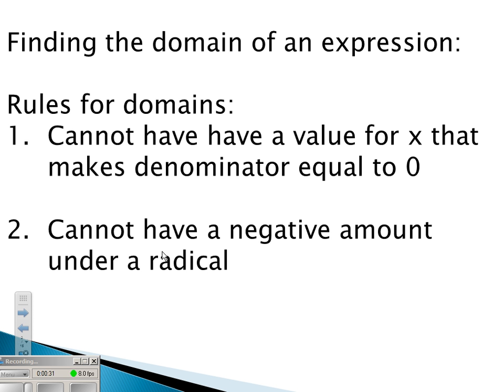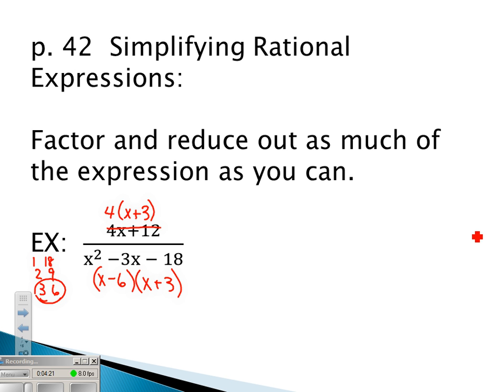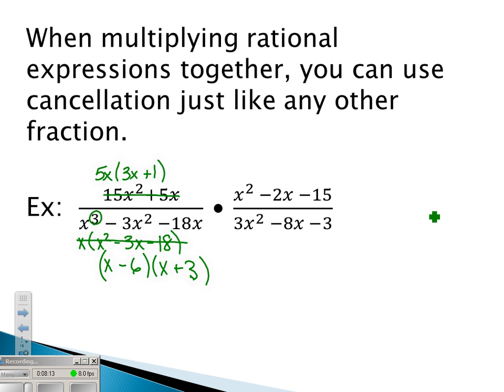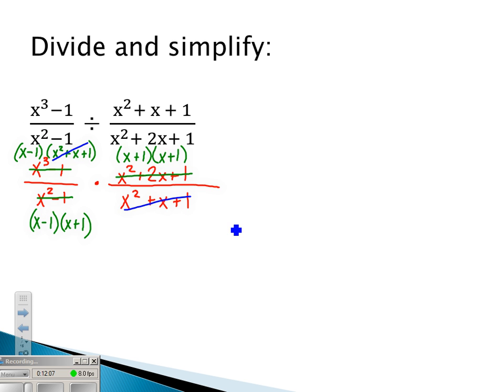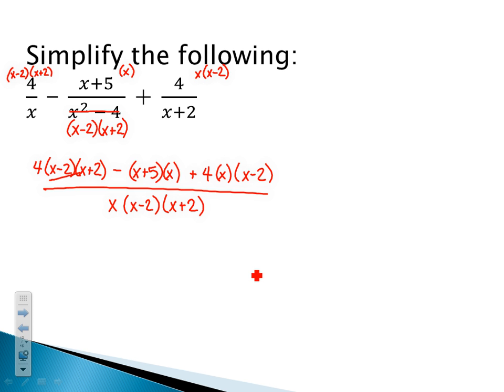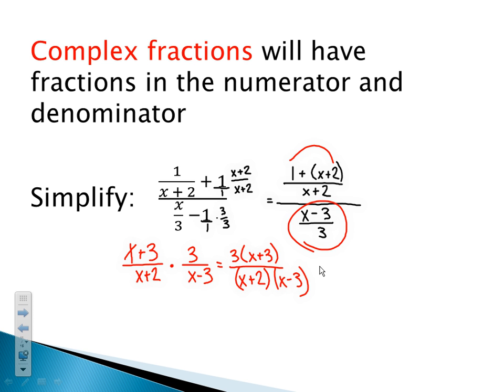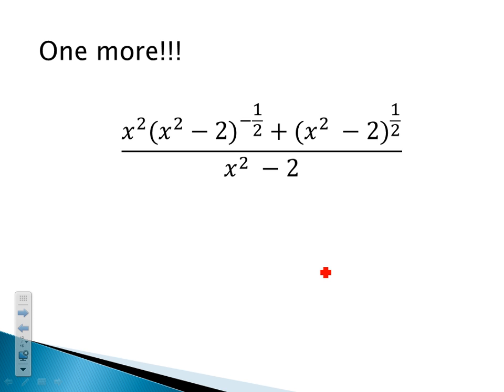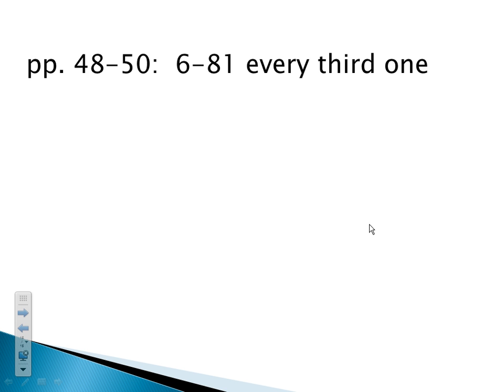CA P5 2014 video